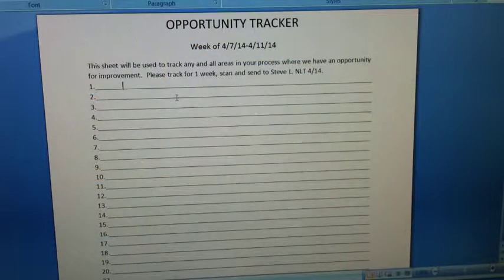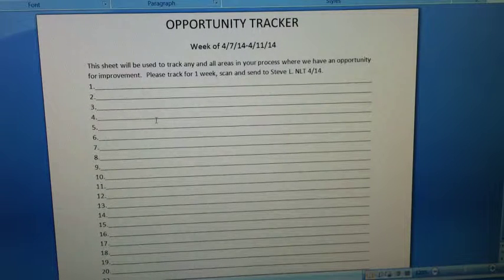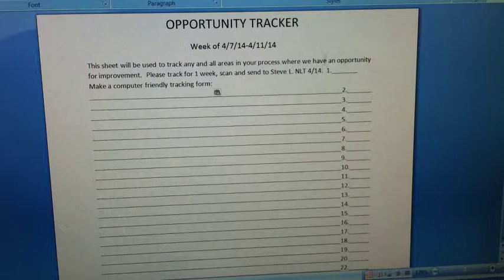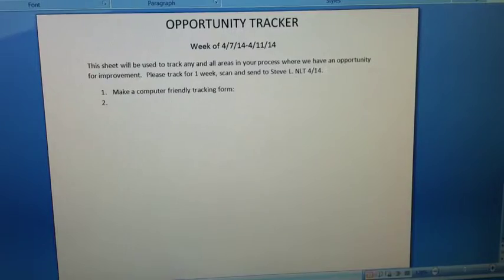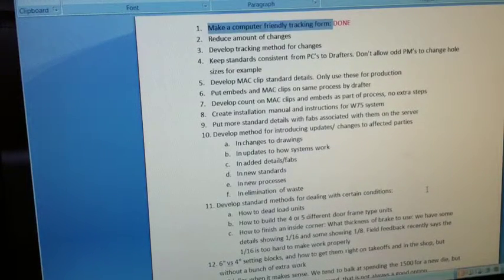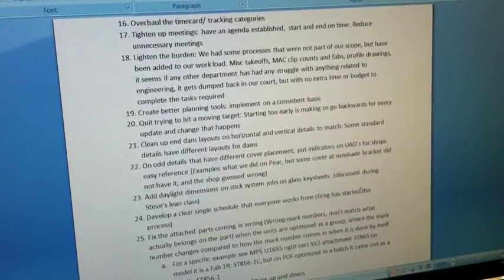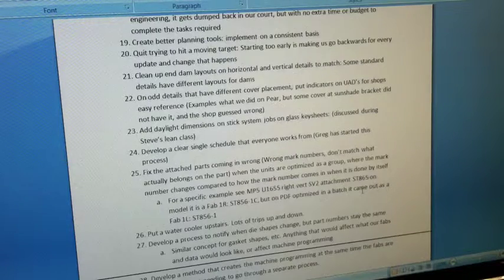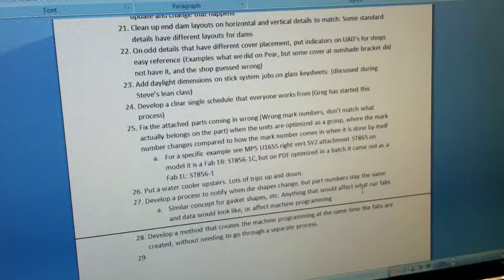Opportunity Tracker BWright